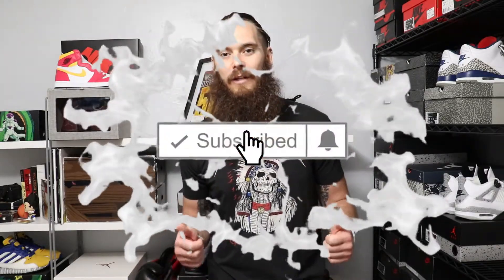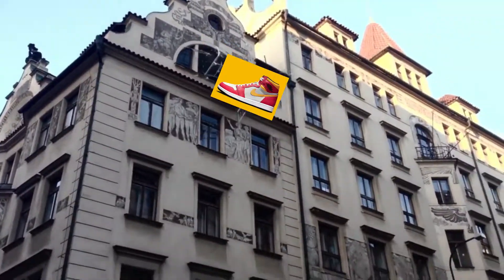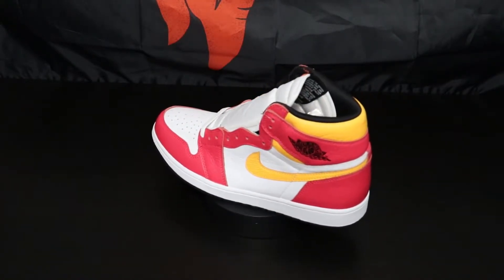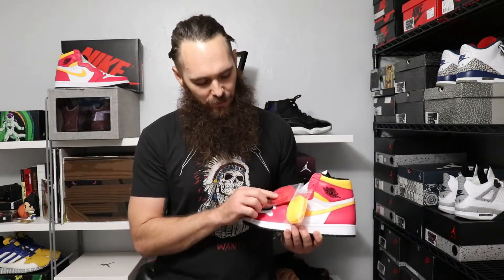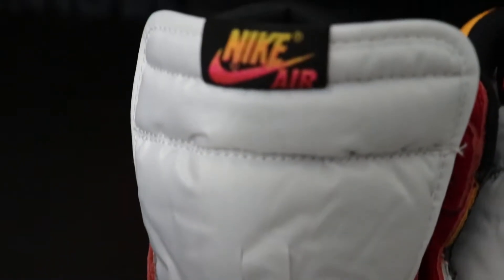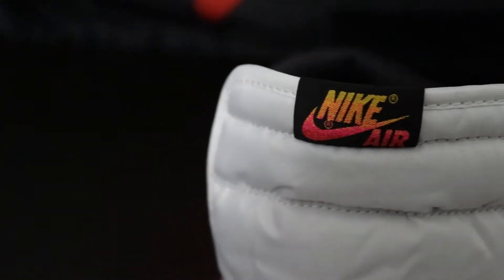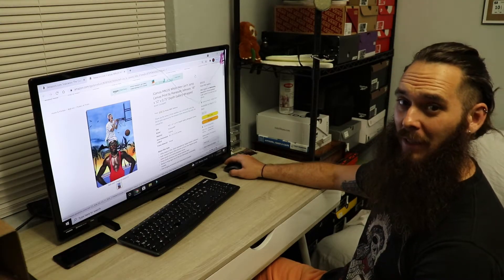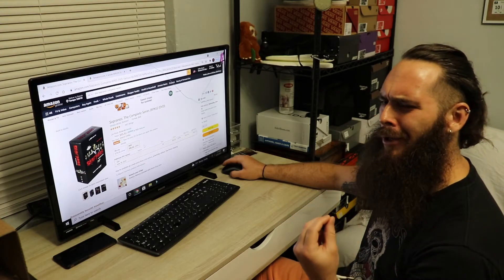Air Jordan 1 Light Fusion